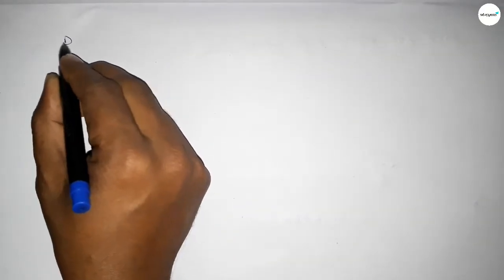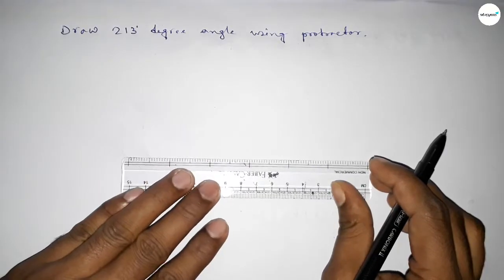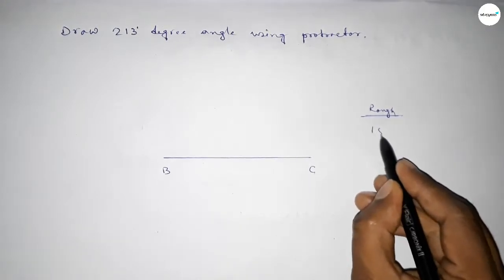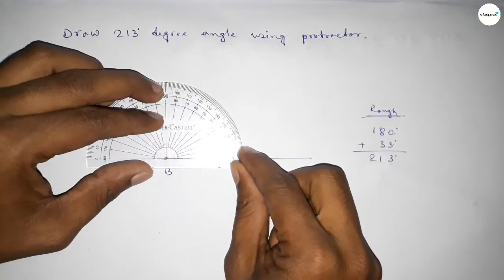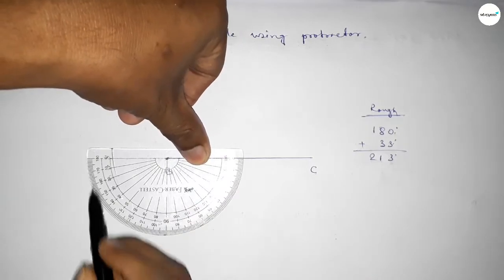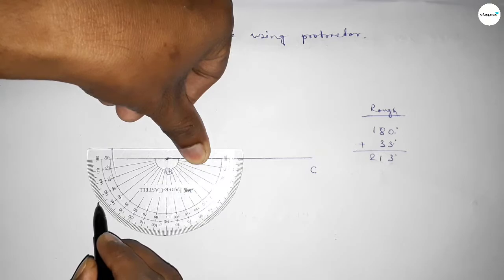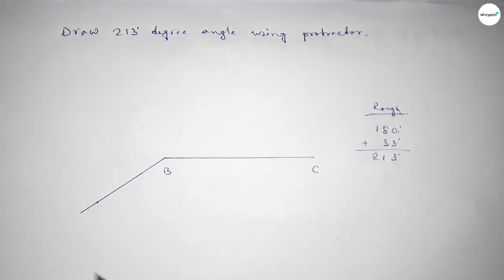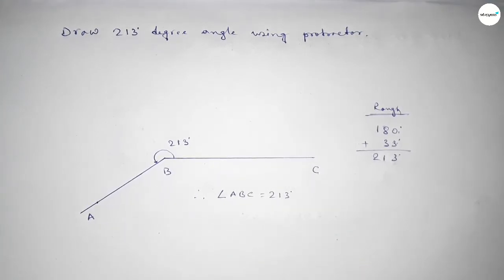How to draw 213 degree angle using protractor. shsirclasses.